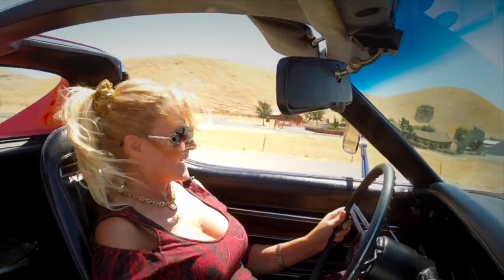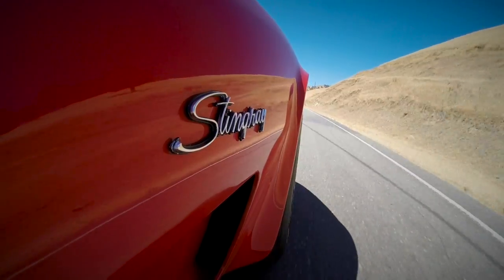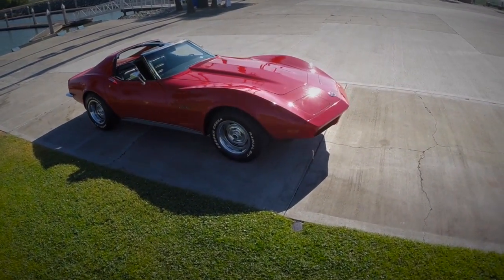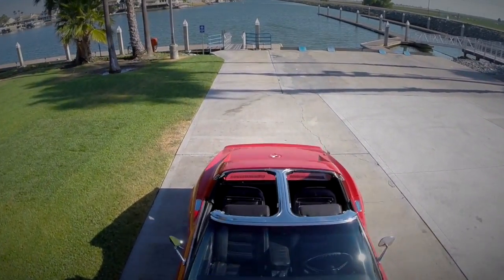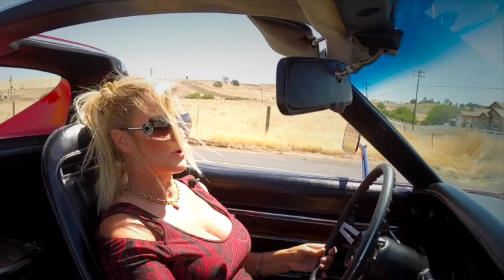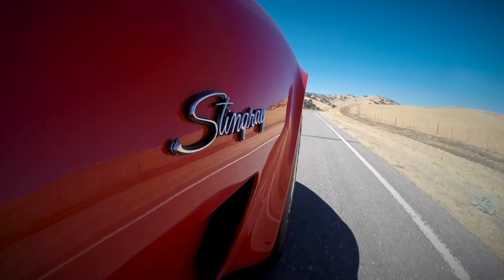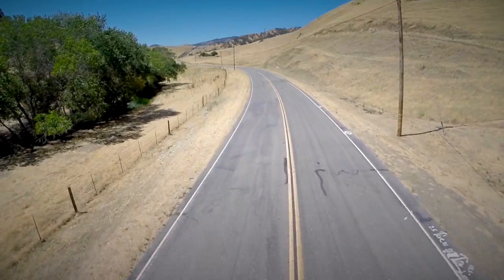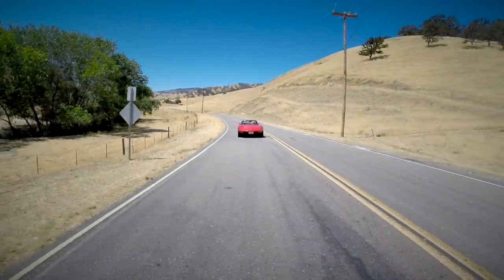1973 Corvette Review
Take a spin in a 1973 Corvette Stingray just for fun!

Music through Song Freedom.
Brighter than the Sun by Colbie Caillat